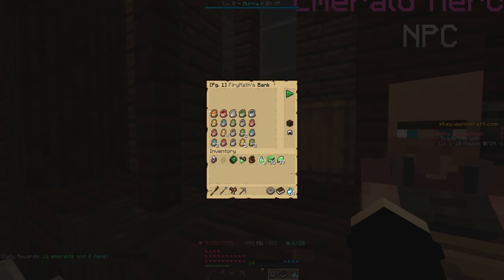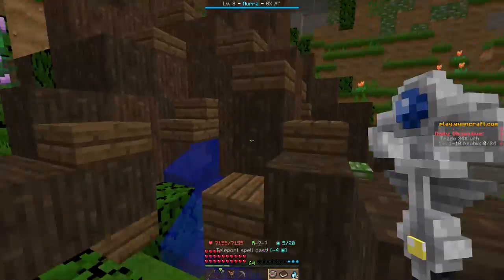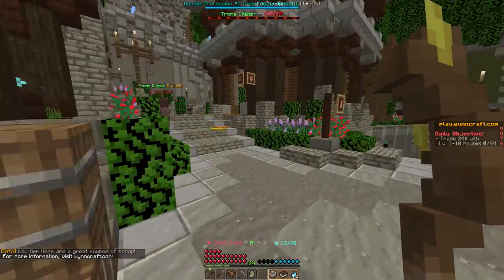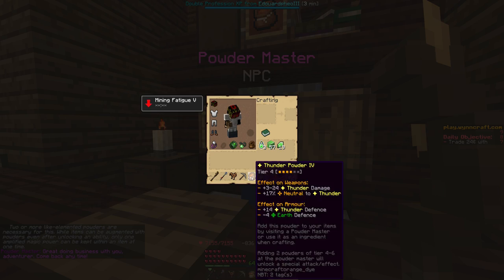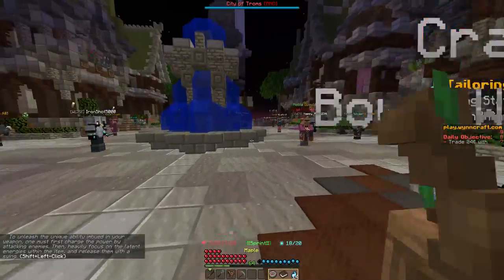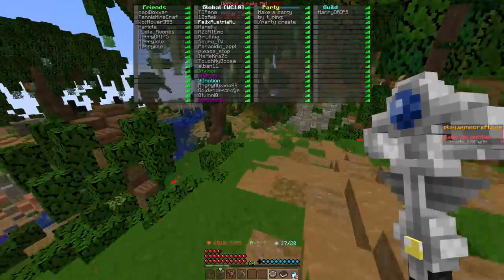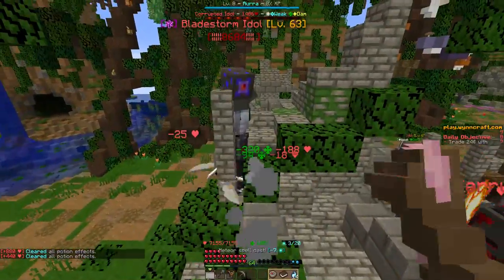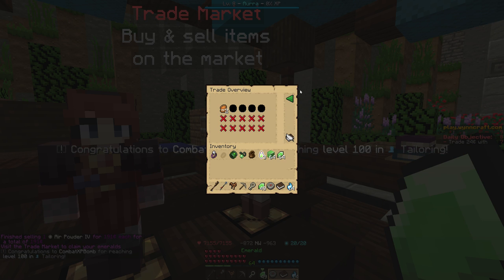Wynncraft Powder Selling in a Nutshell